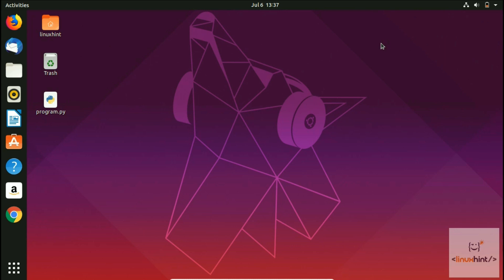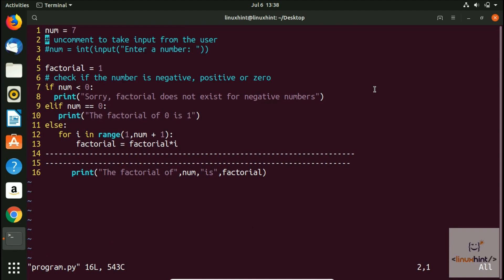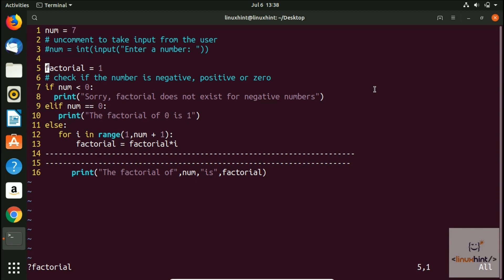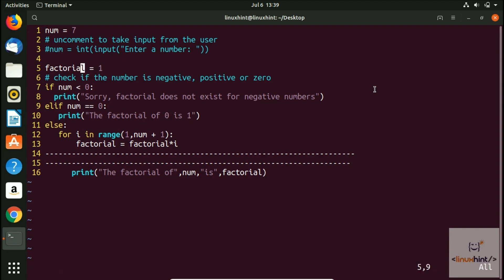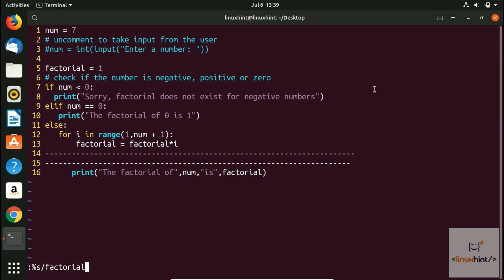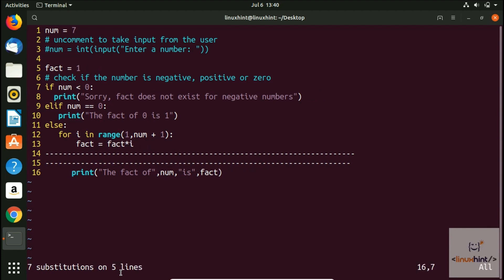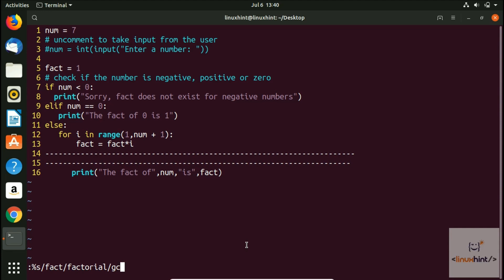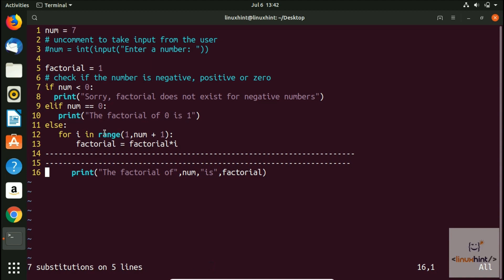Search/Find and Replace in Vim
In this video, we will learn about how to do a simple search in vim editor. Also, we would take a look on how we can search for a specific word and Replace it with another. There are two fundamental ways in which we can replace those words, one is by using "/g" which Substitutes all matches at once, the second is by using "/gc" which essentially substitutes all matches one by one after asking for confirmation.